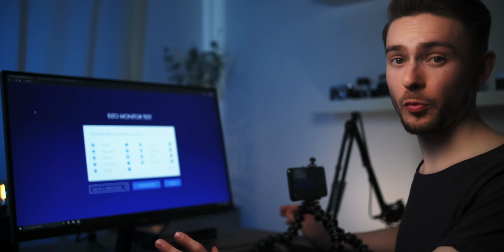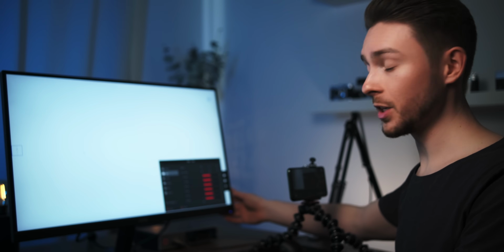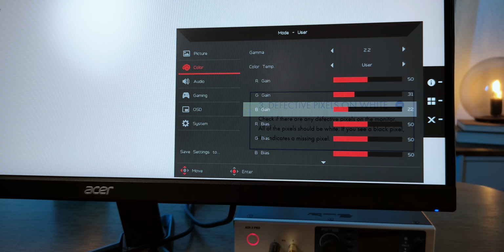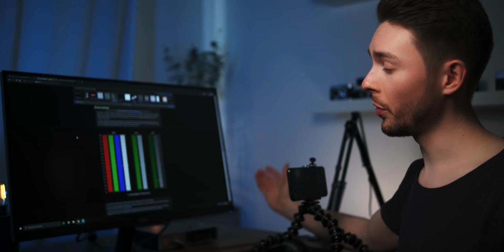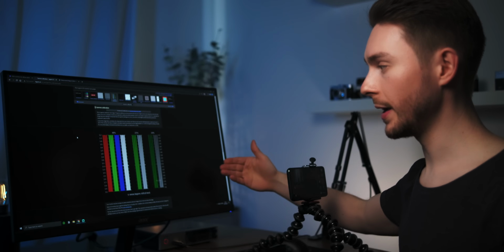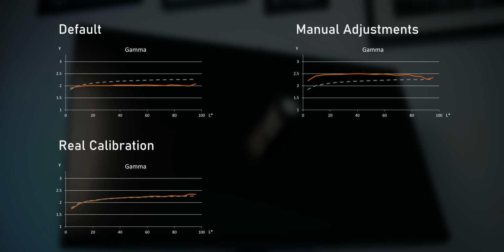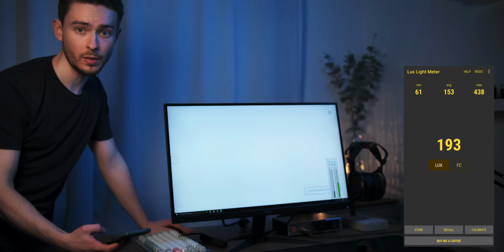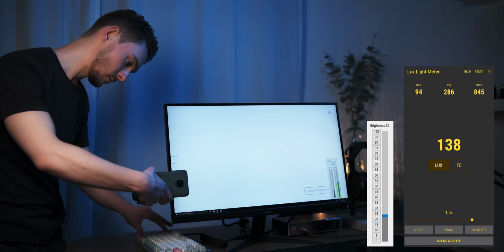Can You Calibrate a Monitor WITHOUT a Colorimeter?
Do you need a colorimeter to calibrate your monitor? Let's see if we can make a monitor more color accurate without using a colorimeter.

Index:
0:00 - Can You Trust Your Eyes?
0:32 - My Favorite Tests
1:10 - Calibrating The White Point
4:47 - Calibrating The Gamma
6:48 - Calibrating The Brightness